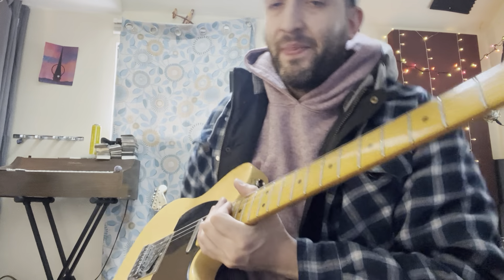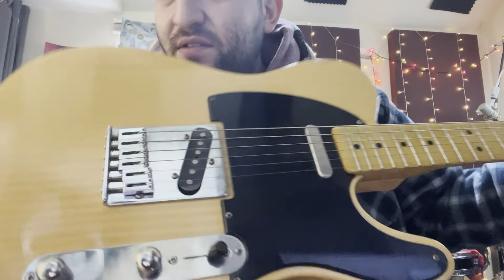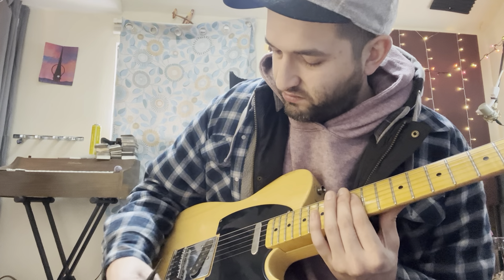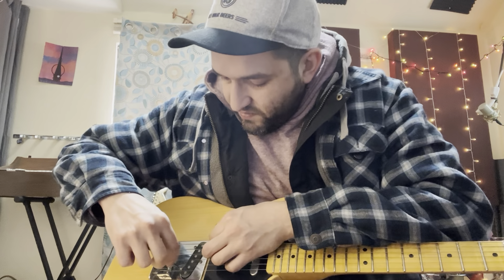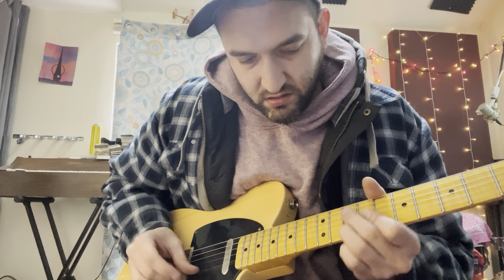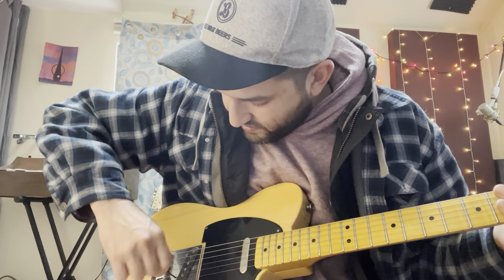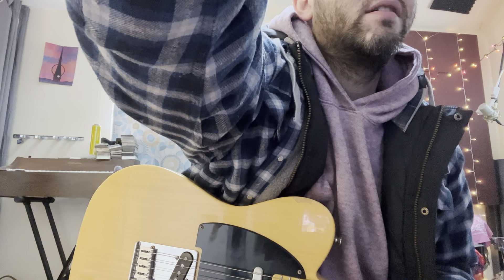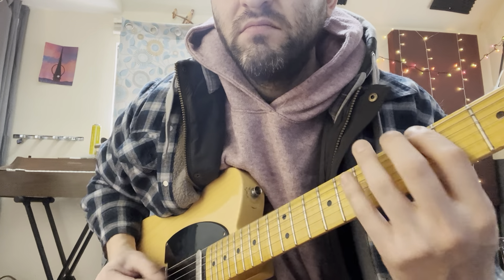Guitar lesson of the day : pickup height is important!